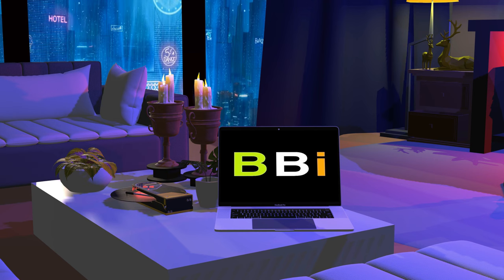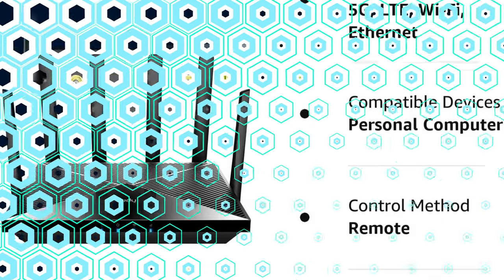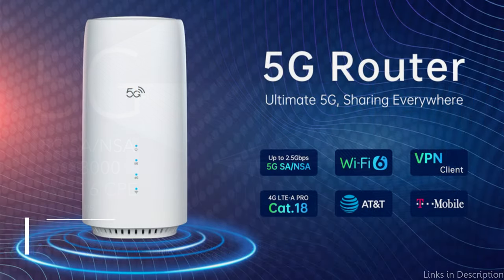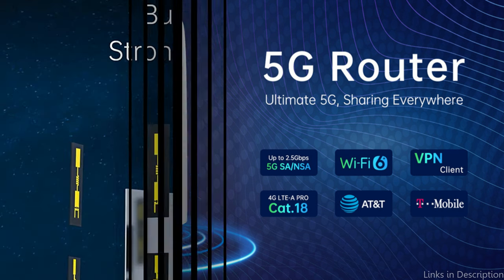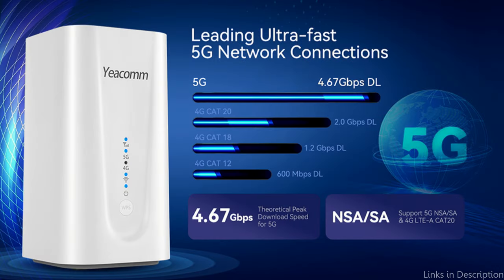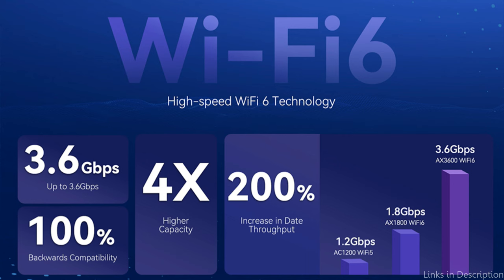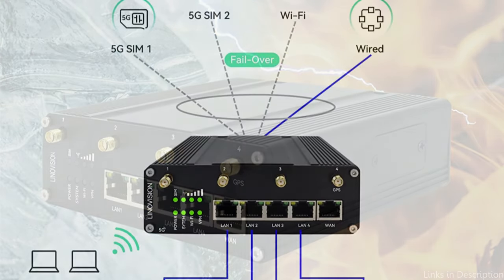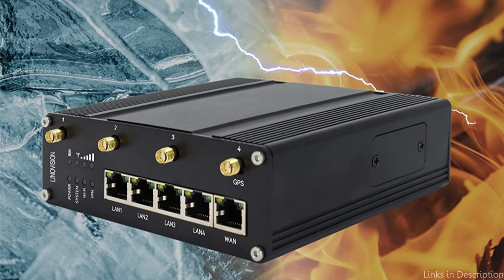Best 5G Wifi Routers with Built-in Sim Card Slots in 2024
Are you trying to find the best 5G routers with a built-in SIM card slot? Having a 5G router with a built-in Sim card slot is becoming essential to many people's home and workplace networks.

 1. Cudy 5G router with sim slot

2. Nradio 5G wifi router with sim slot

3. Yeacomm 5G router with sim card slot

4. Linovision Industrial Sim slot 5G router